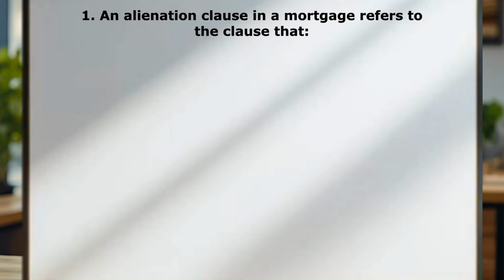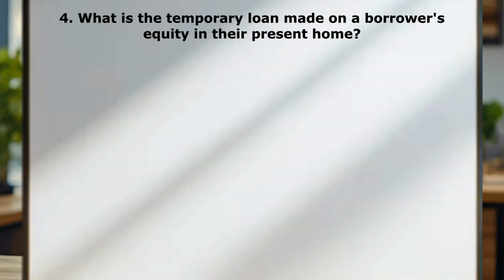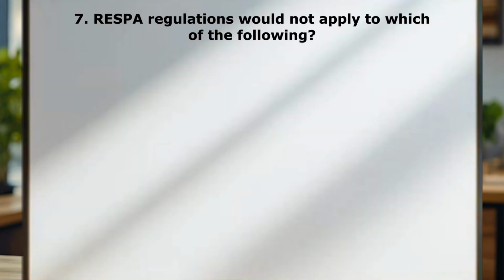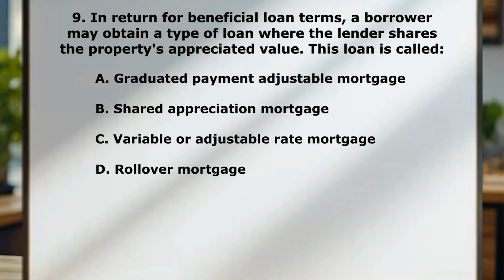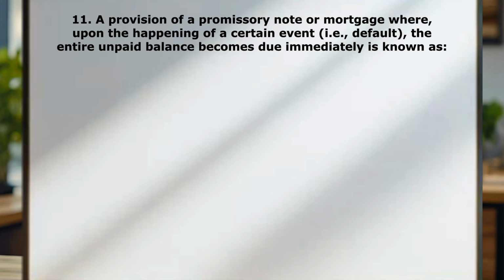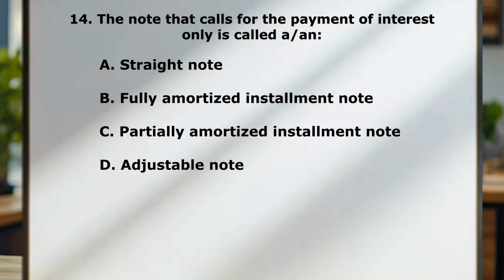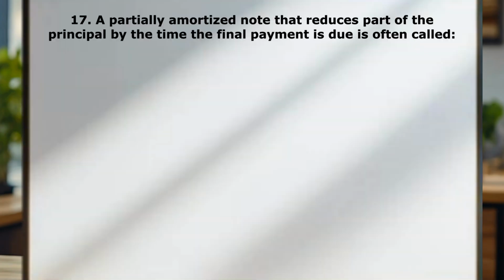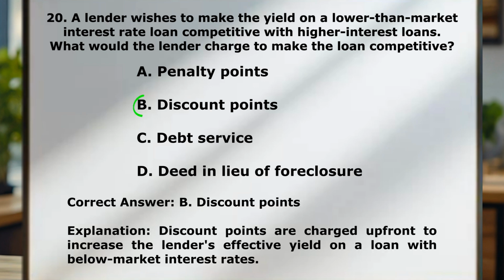20 *NEW* Real Estate Test Questions that will help you PASS in 2025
In this video, I am going to cover 20 test questions you will see on the Real Estate Exam in 2025!

Follow along as I cover real estate exam questions and answers to help you to pass the exam in 2025.

Here are My Credentials:
DRE - 02103705

AZ - LO-2009910
FL - LO140113
HI - HI-2438102
PA - 115576